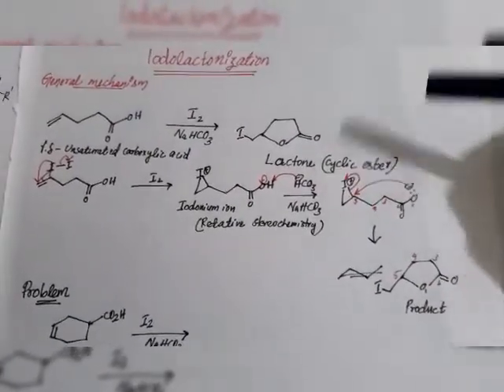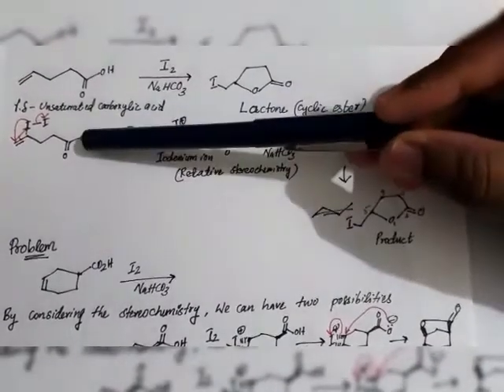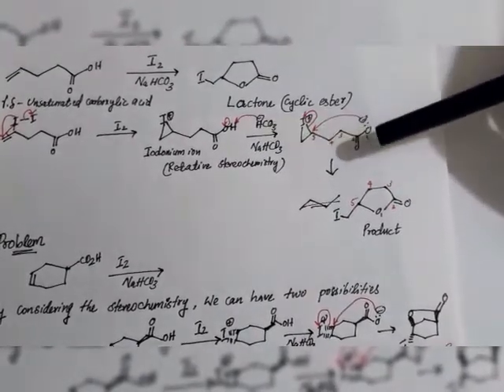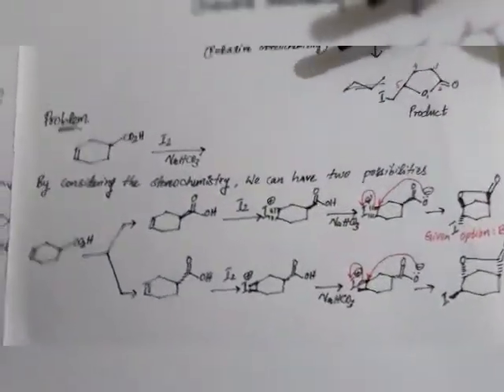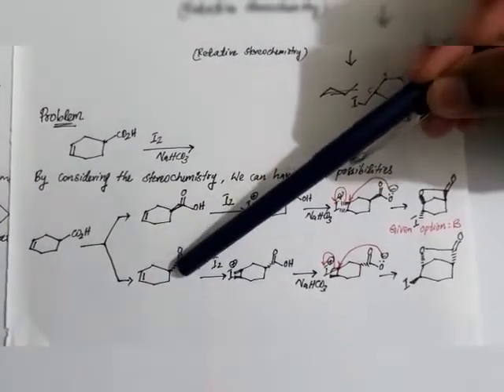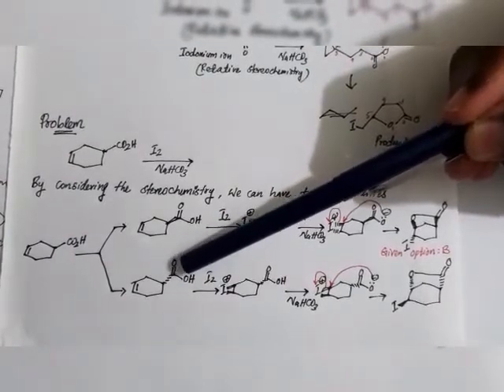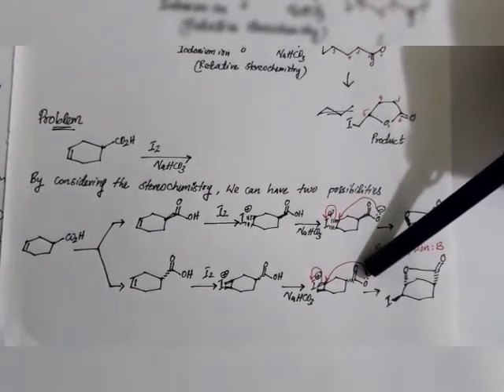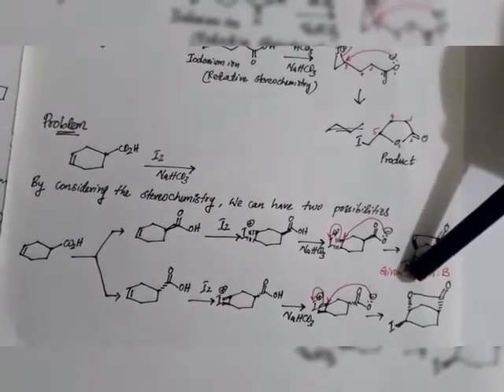Iodolactonization reaction#JAM#CSIR-NET#GATE